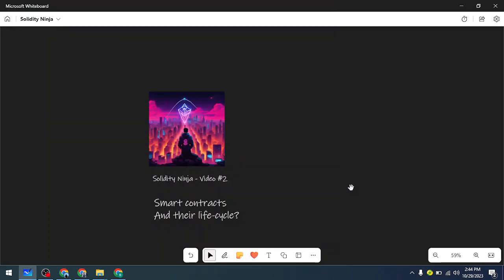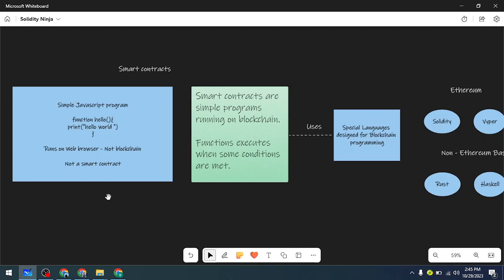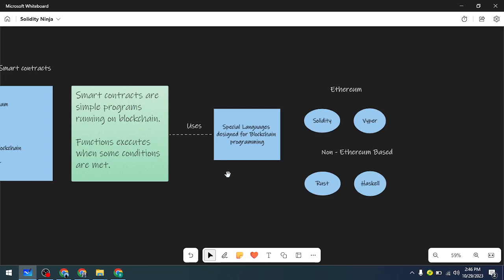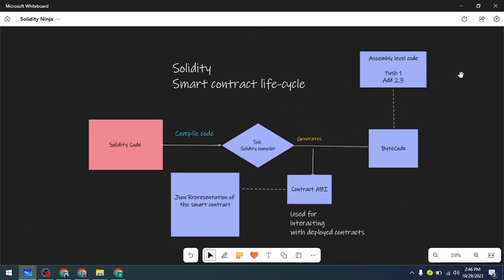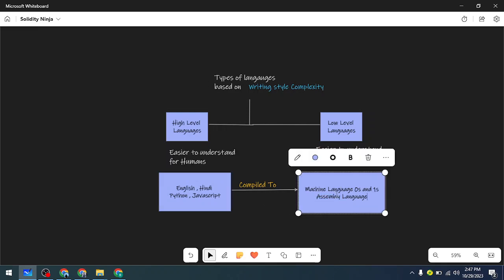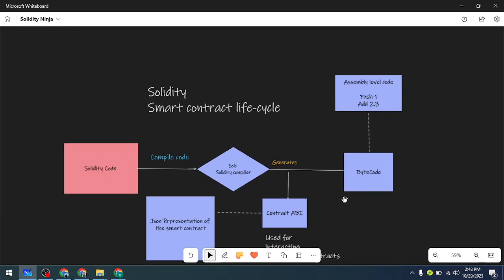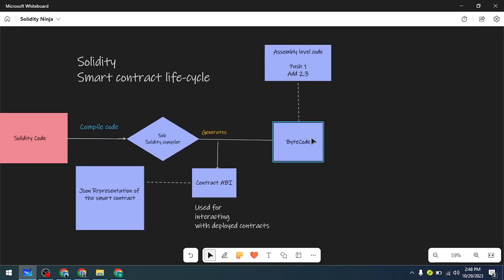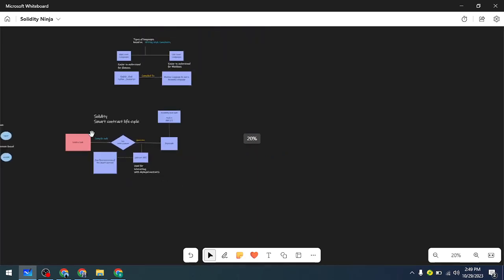What are Smart Contracts and their Lifecycle? - English | Solidity Ninja - Video #2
This is the Video 2nd of the Solidity Series to help you master the solidity craft.  Got any suggestions ? Drop in comments